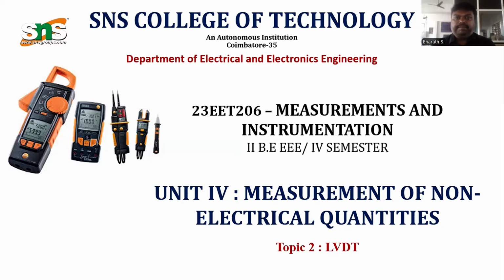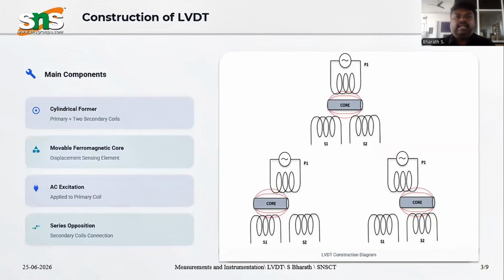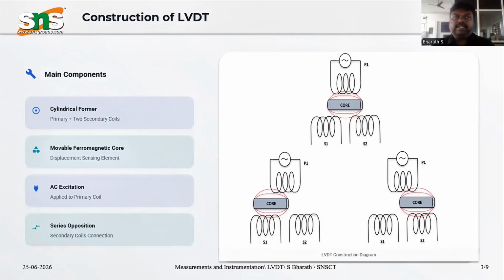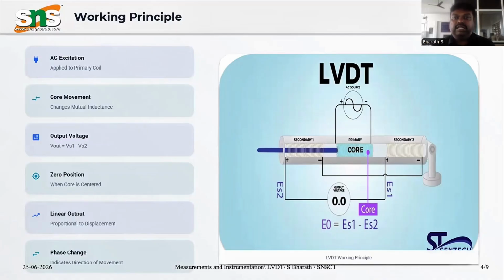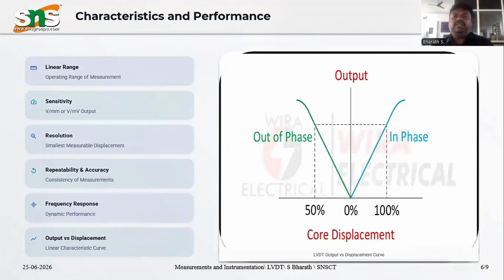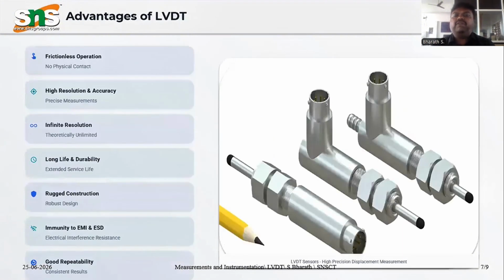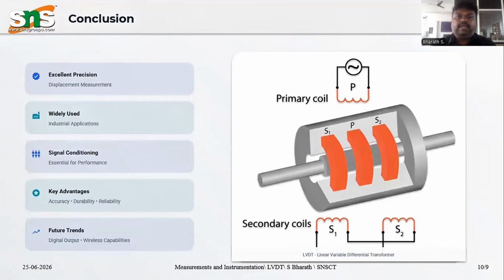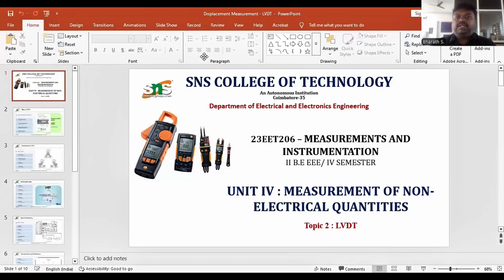LVDT I Measurements and Instrumentation I SNS Institution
This video explains the Linear Variable Differential Transformer (LVDT), one of the most widely used displacement transducers in Measurements and Instrumentation. The video covers the construction, working principle, operating characteristics, advantages, disadvantages, and industrial applications of LVDT. Students of Electrical, Electronics, Instrumentation, and Mechanical Engineering will find this topic useful for university examinations, competitive exams, and practical understanding of displacement measurement systems.